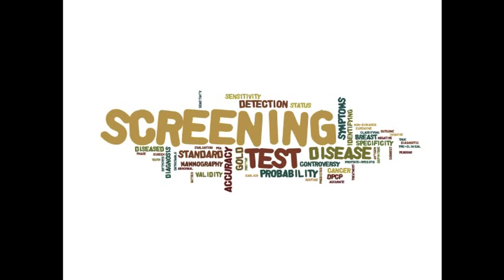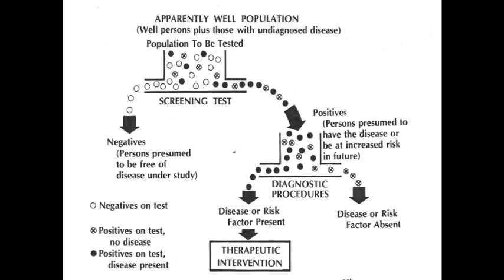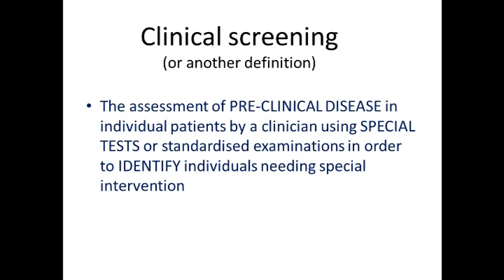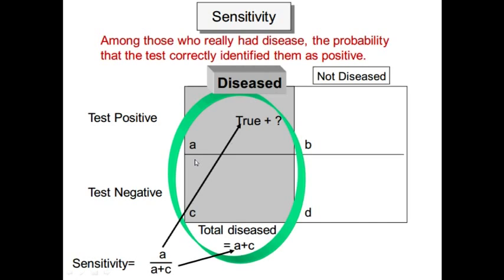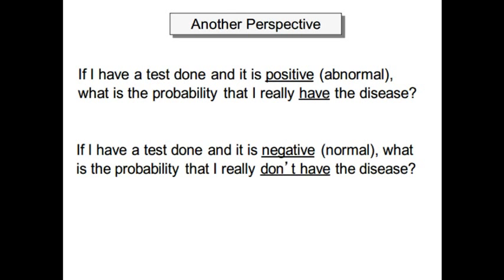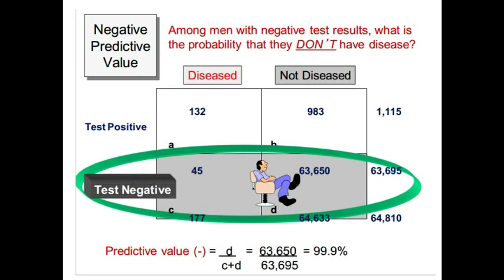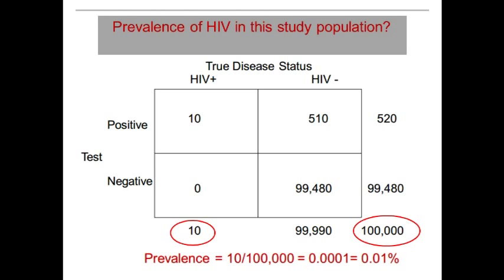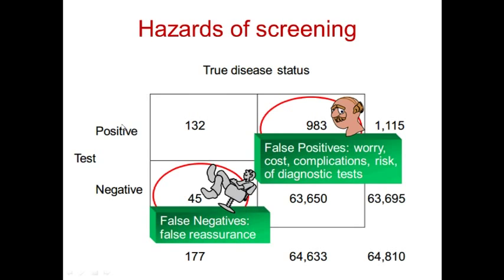Screening in Epidemiology.... made easy !!!!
Screening in Epidemiology
Sensitivity
Specificity
Formulae for calculating sensitivity and specificity
Predective values